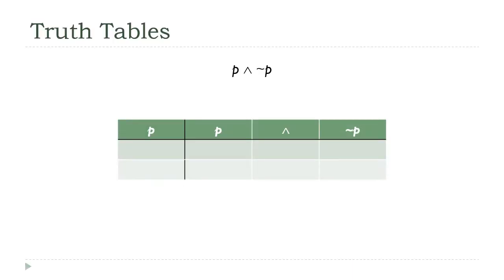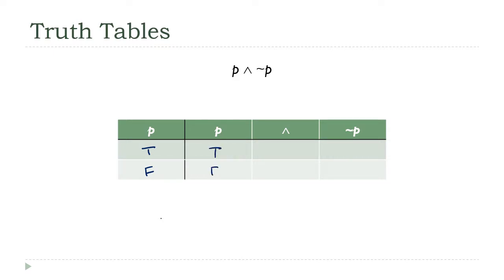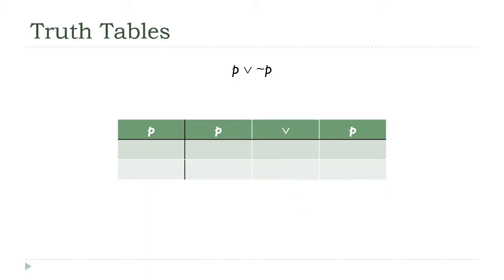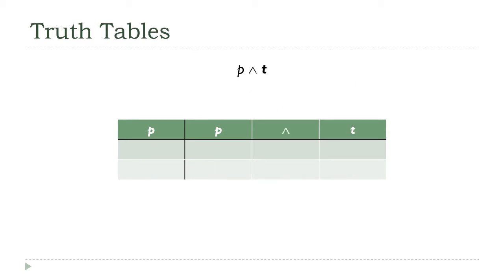Tautologies and Contradictions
In this lecture, we're going to look at two special types of truth tables:  ones that are always true (tautologies) and ones that are always false (contradictions).